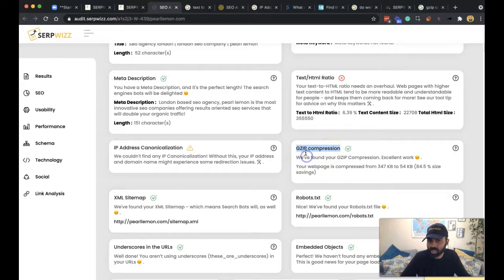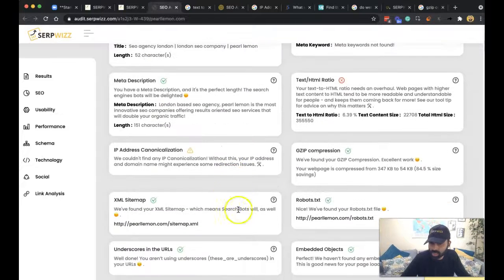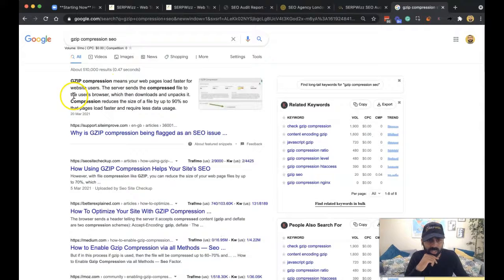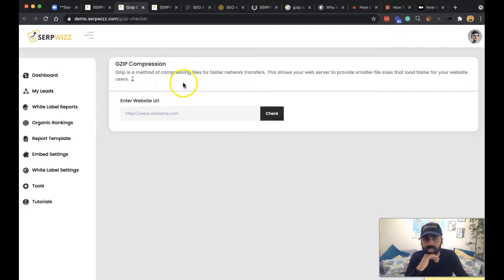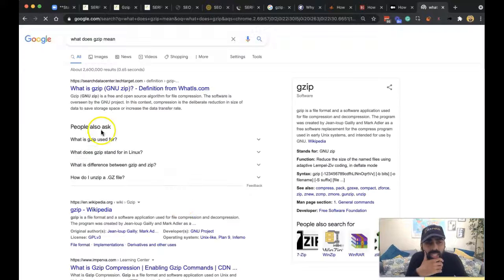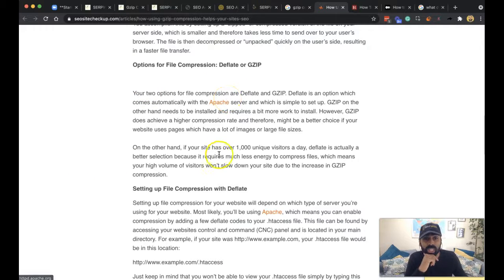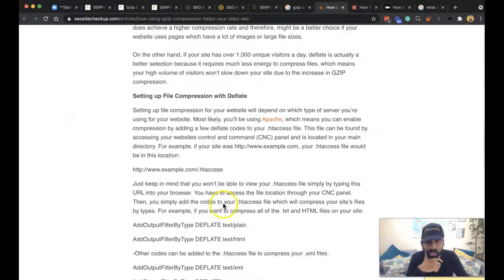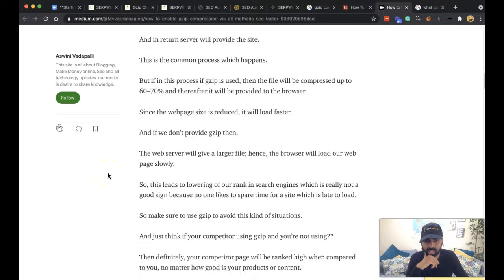GZIP Compression For SEO? Serpwizz Reports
Hey Guys! Deepak Shukla here Cofounder of Serpwizz. I will be talking about serpwizz SEO reports specifically about IP Address Canonicalization. SERPWizz is the perfect SEO Toolkit that includes tools to take your SEO to the next level on and off-site. Use our free SEO on-page audit tool to generate free SEO reports & audits or white-label SEO reports.